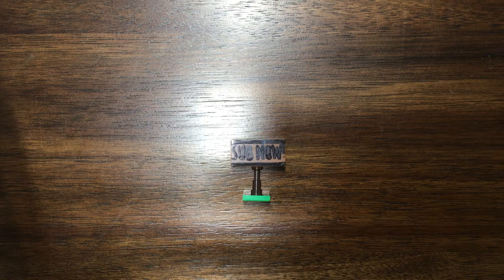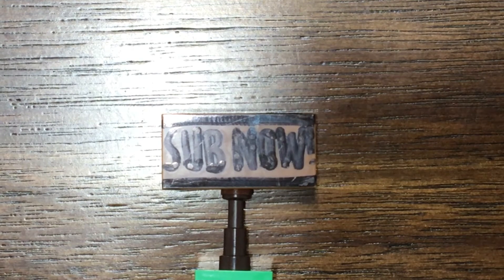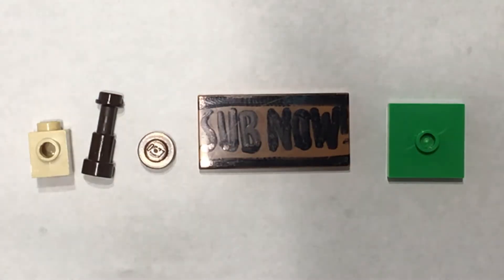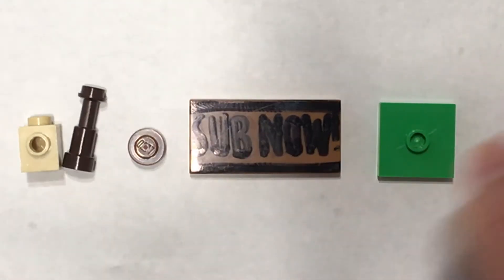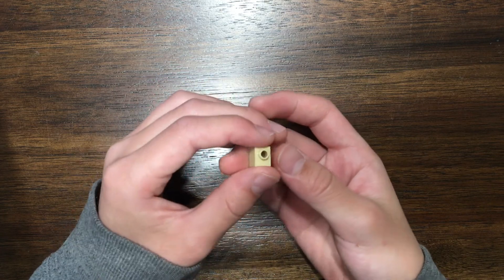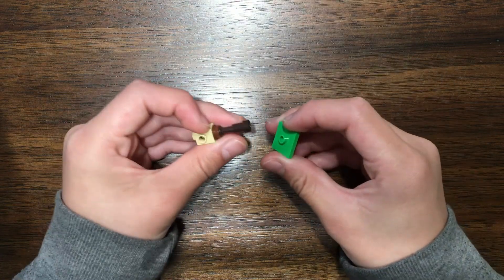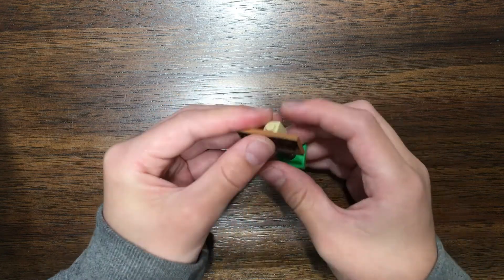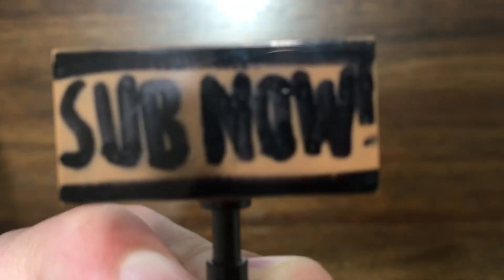HOW TO Build a Lego Signpost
This is a very simple model, enjoy writing stuff on it.